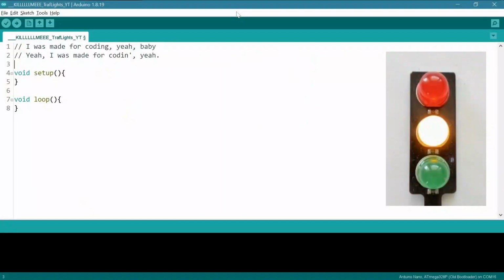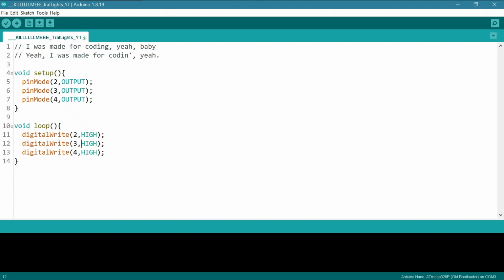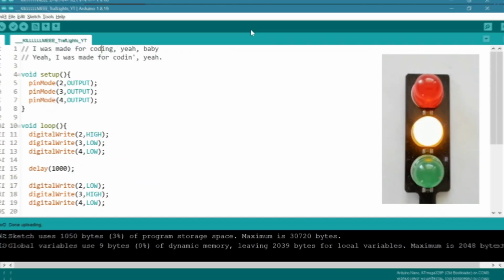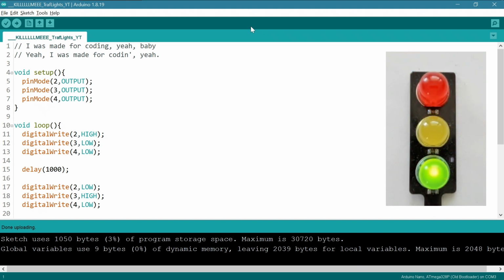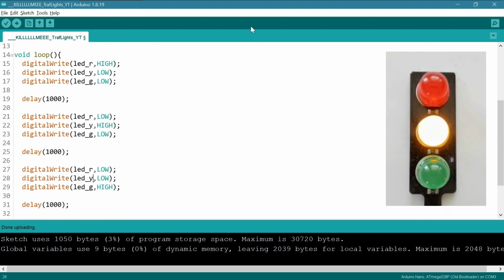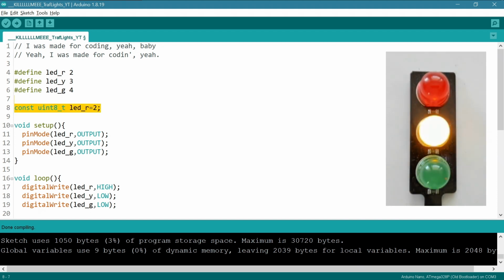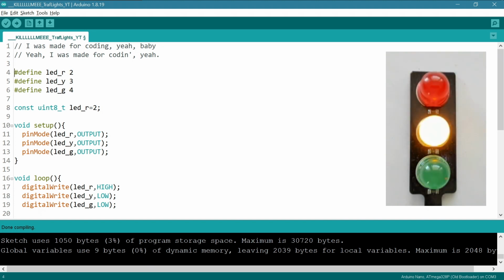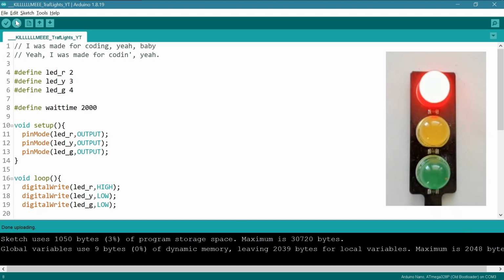Det Builds Stuff - Traffic Lights Part I. When is code good enough?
In this little series I'll use a pretty easy piece of Hardware - an Arduino NANO together with a little Traffic Lights PCB - to show you guys different ways to write code. We'll go from fast and easy to more complex techniques. Have Fun!